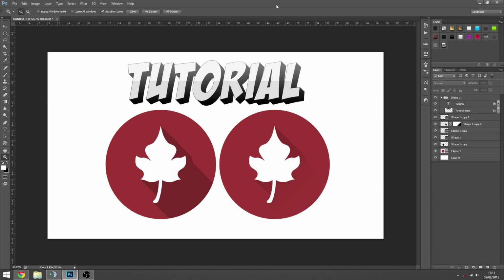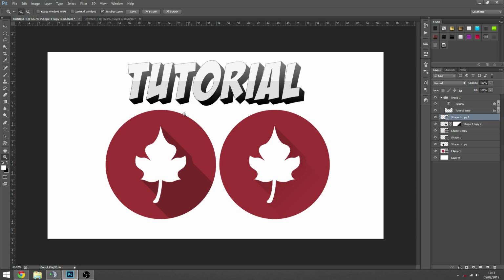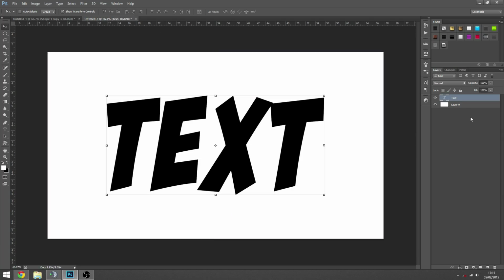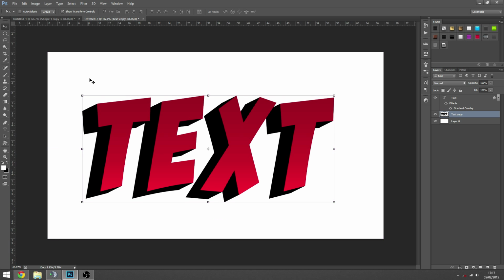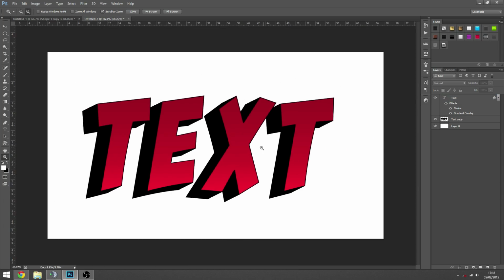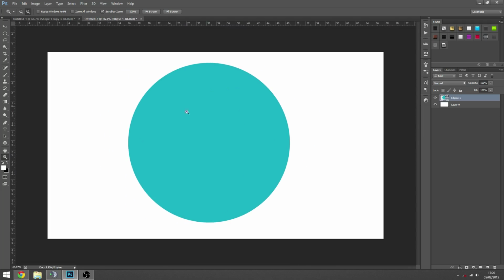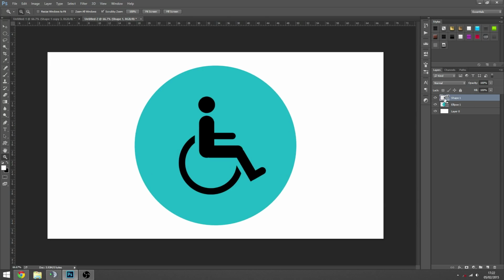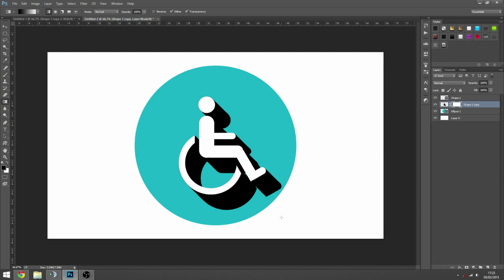Photoshop Tutorial - 3D Text & The Long Shadow Effect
I say quick tutorial at the start but yeah It's 15 minutes, my bad. A very nice effect useful in many situations such as Icons, logos and some general UI design. 3D text is always nice to add in many designs.

The effect works well because it causes more of a illusion of shadow but at the same time is super fake which is cool effect so be sure to experiment and report back :D

Hope you enjoyed, Peace.